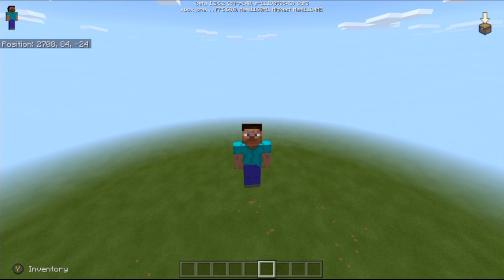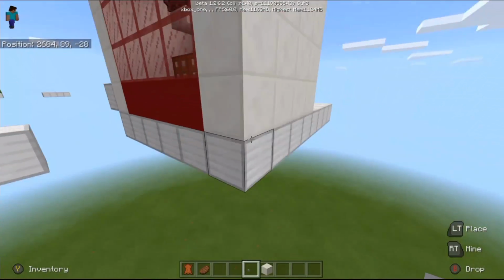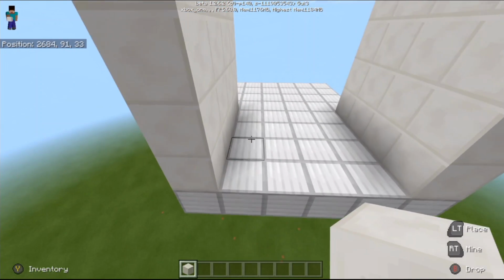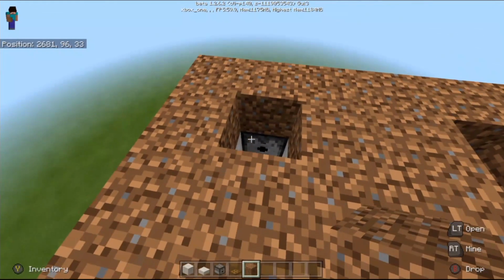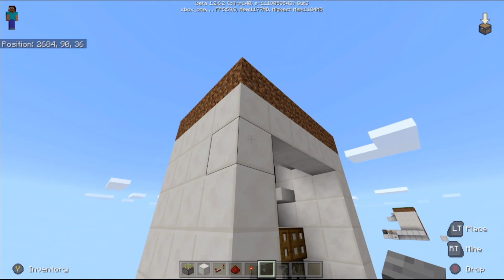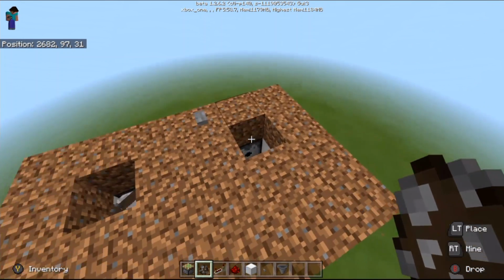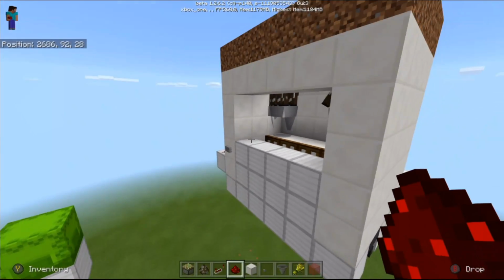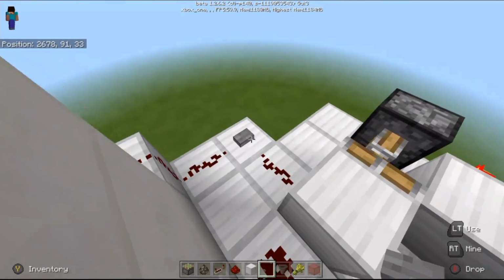[Tutorial] Cow Breeder And Cooker For MCPE/Bedrock Edition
I'm at it again another tutorial for bedrock edition/pe

• ITZ JOK3R II#8574